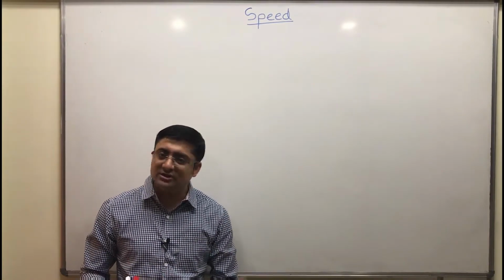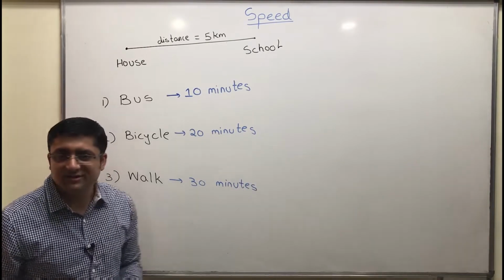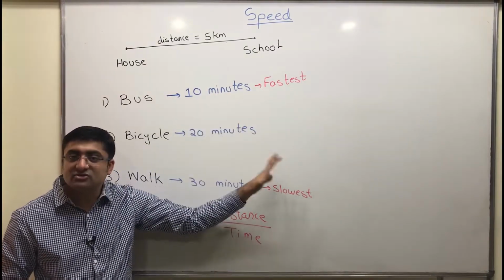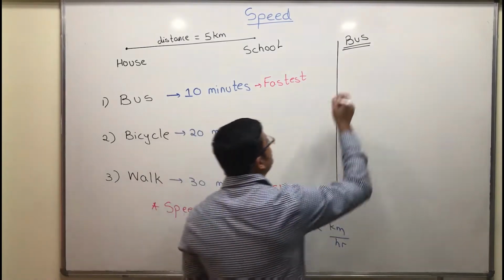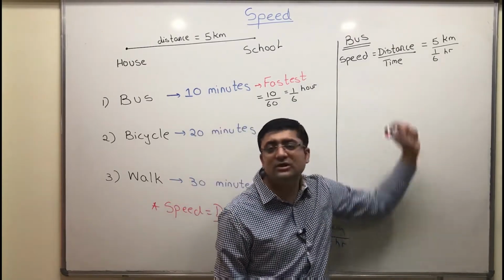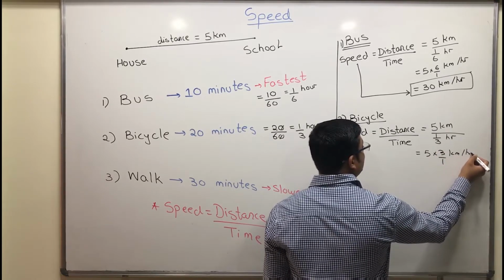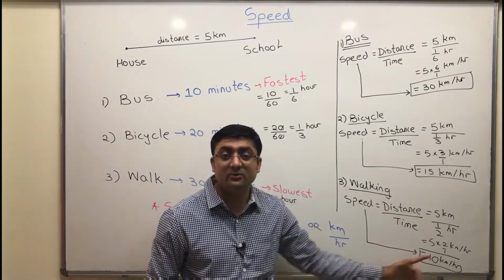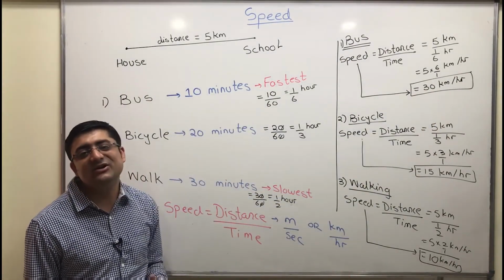Class 7 | Science | Motion | Speed Part 1